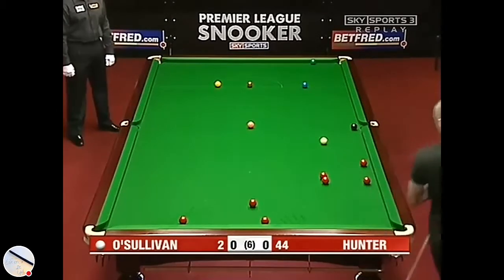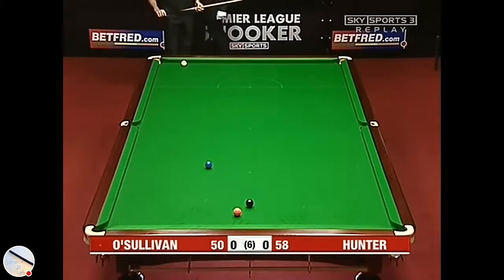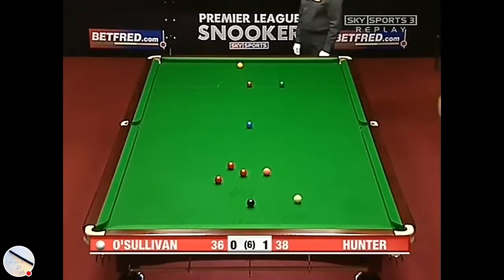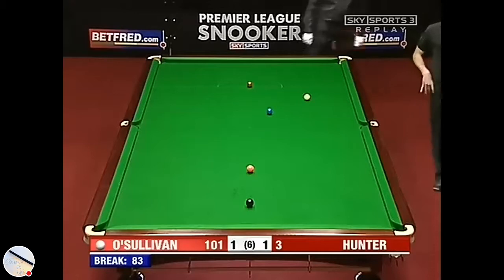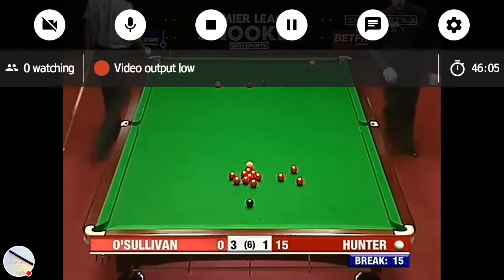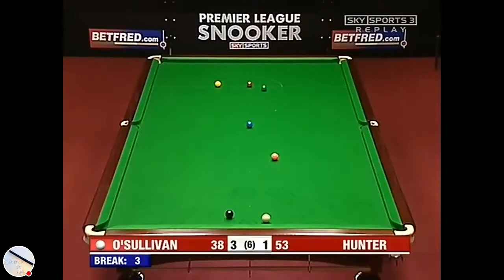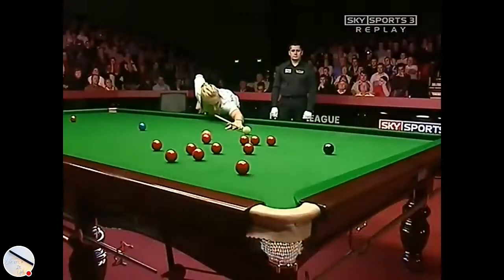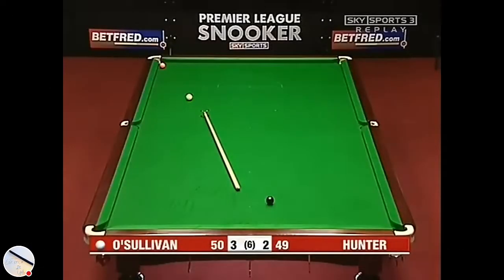Ronnie O'Sullivan v Paul Hunter Premier League 2009